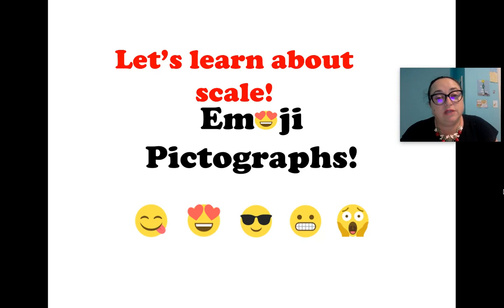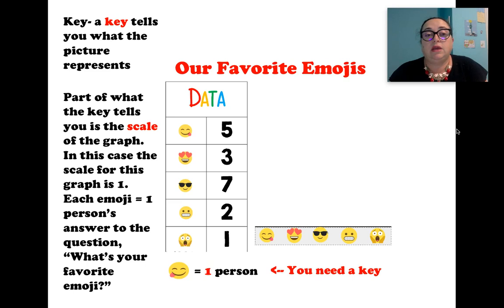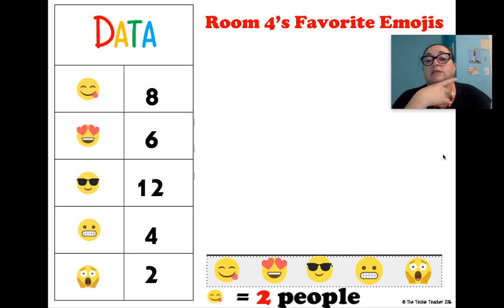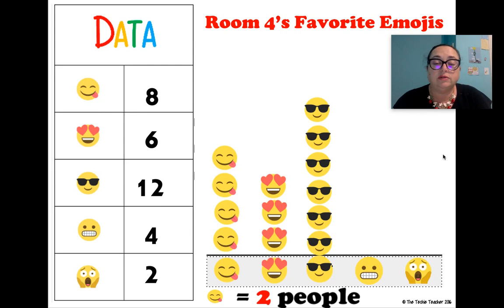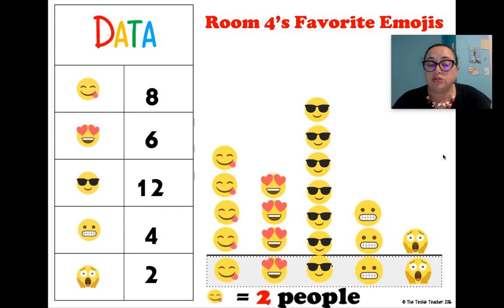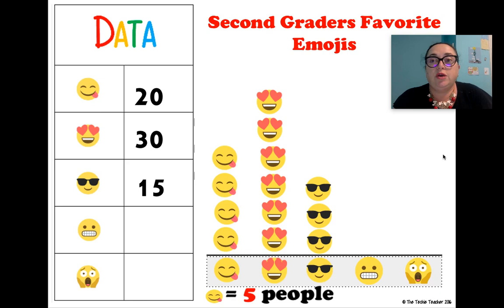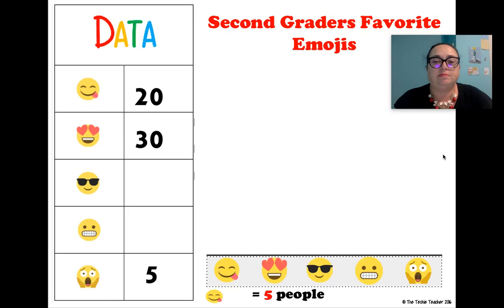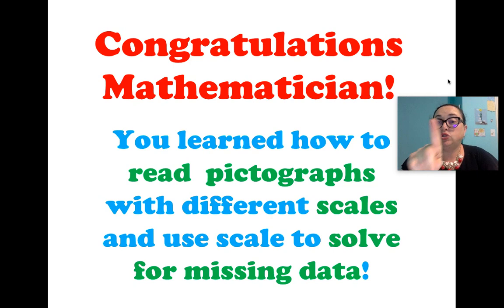Pictographs and Scale